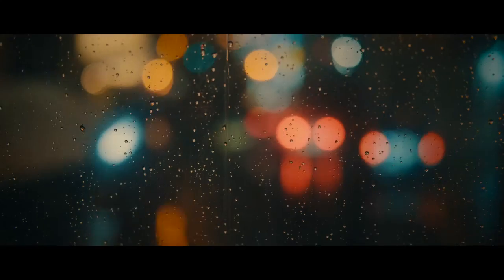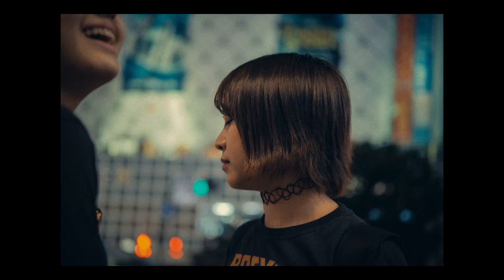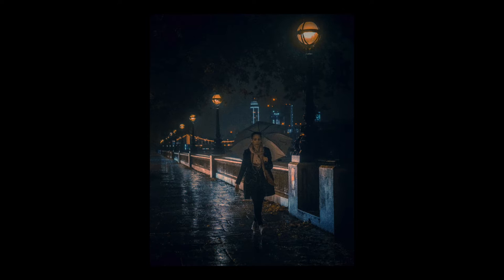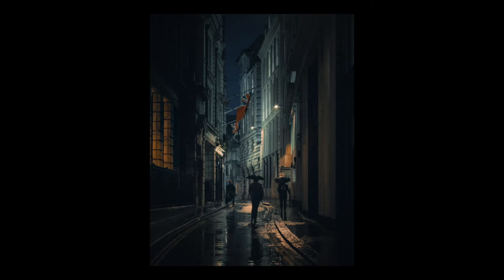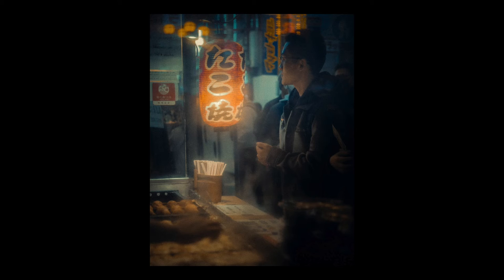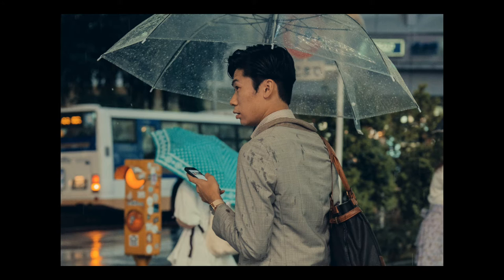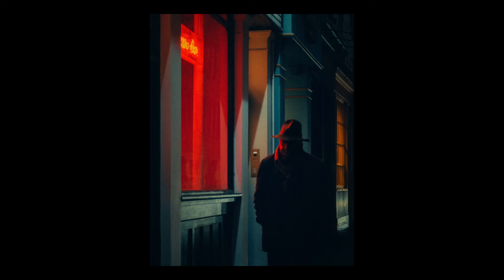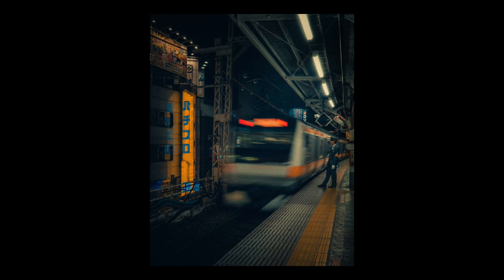5 TIPS for street Photography at NIGHT | get the CINEMATIC look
So the evenings are getting earlier and earlier which means one thing, its night time photography season. I go through a couple street photography tips here to help make your shots look a little more cinematic.

Time Stamps:
0:00 - 0:38: Intro
0:39​ - 2:40: Subject & Composition
2:41​ - 6:15: Gear & Settings
6:16​ - 8:51: Find Interesting Light
8:52​ - 10:02: Safety
10:03​ - 12:00: Wrap Up & Lo-Fi Outro